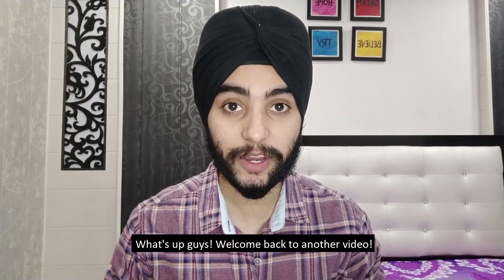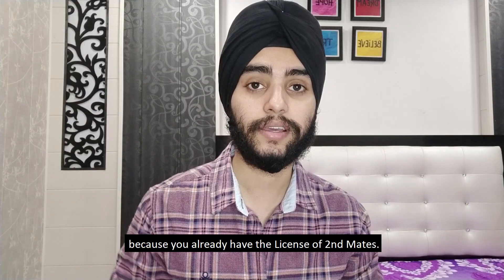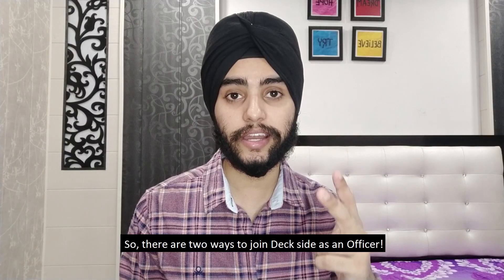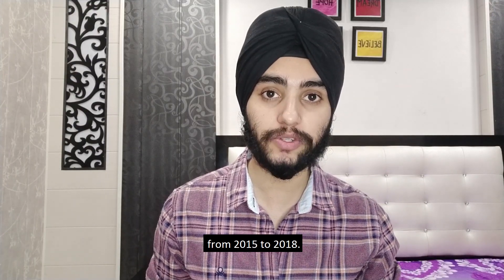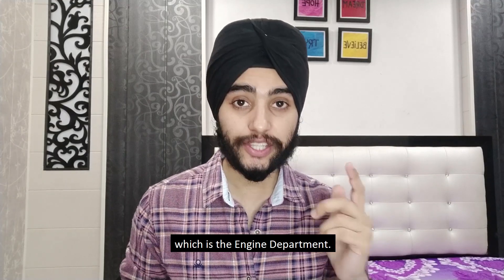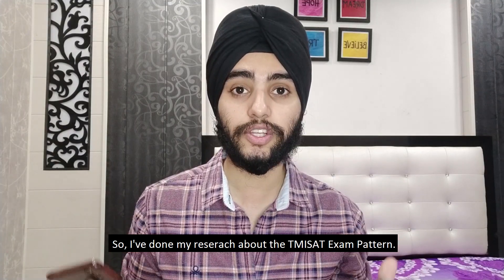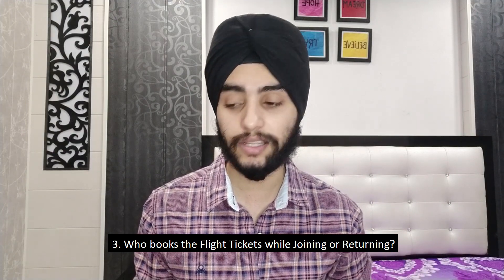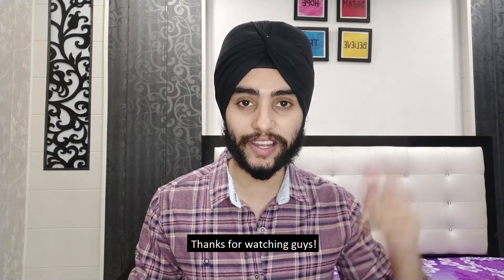BSC Nautical Science vs DNS | ( TMI SAT Exam Pattern 2021 ) | How to Join MERCHANT NAVY after 12th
Know about How to join Merchant Navy after 12th ? Watch my full video to know the difference between Bsc Nautical Science vs DNS Course. Also explained is the TMI SAT Exam Pattern 2021 and procedure to get admission in Tolani Maritime Institute.

Chapters:
00:00 Introduction
00:45 Two Main Departments on Ship
01:58 Eligibility criteria to join Merchant Navy
02:34 DNS Course
03:26 BSc in Nautical Science Course
05:10 Engine Department
05:32 BTech in Marine Engineering Course
05:55 TMI SAT Exam Pattern 2021
06:53 Some FAQs
08:16 Conclusion

Some Frequently Asked Questions(FAQs) are addressed at the end of the video. Also you can find some important links below, for your quick reference. My advice to young aspirants is which ever course you join, make sure it is a from a well Approved Maritime Training Institute by DG Shipping.

▶ Intro Video Credits:
Video Source (Website) : Videezy.com